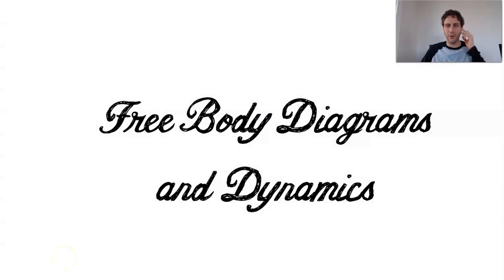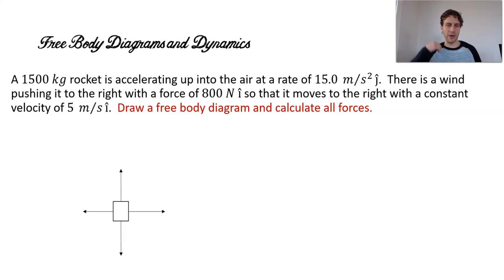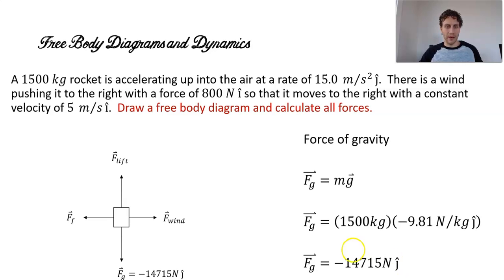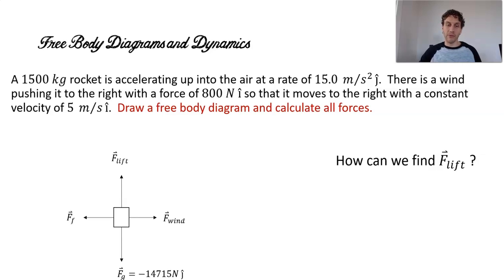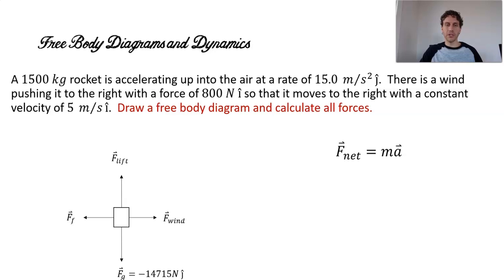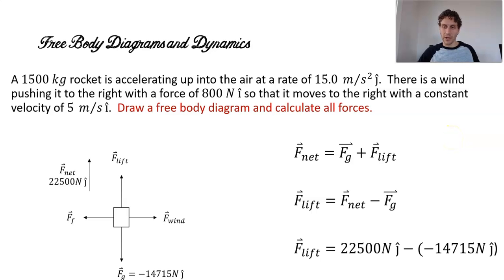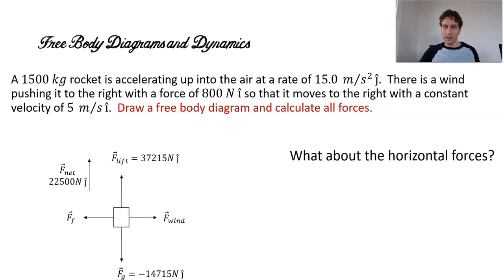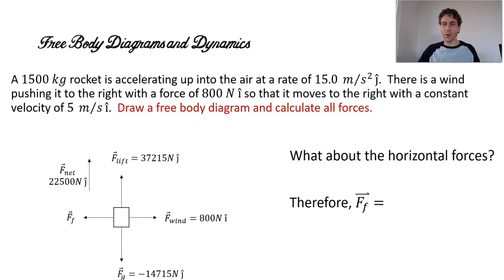Free Body Diagrams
This video goes through how to use free body diagrams to solve a dynamics problem.